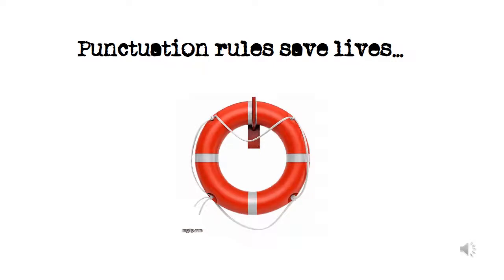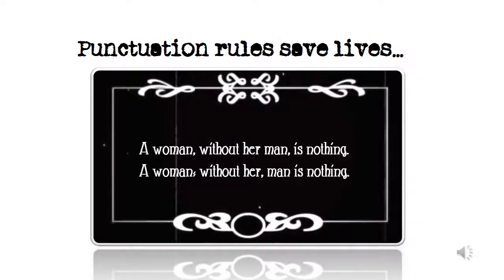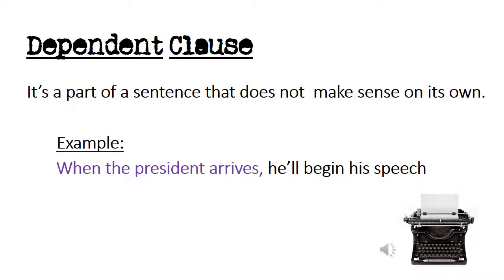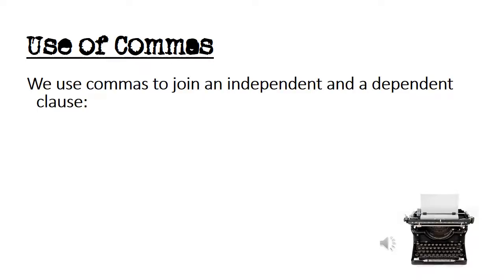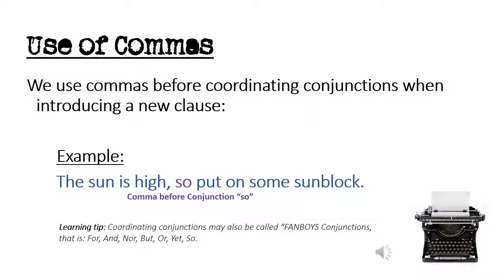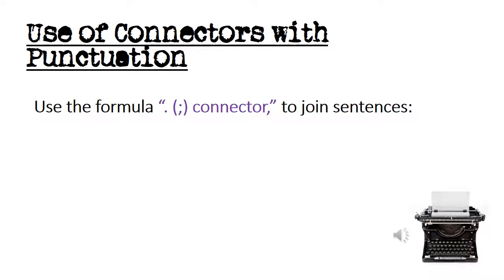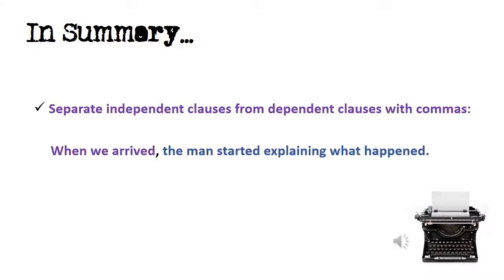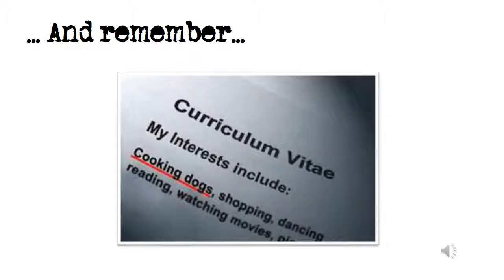Run on sentences and Comma splices digital class 2018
A brief Explanation of basic punctuation rules in English